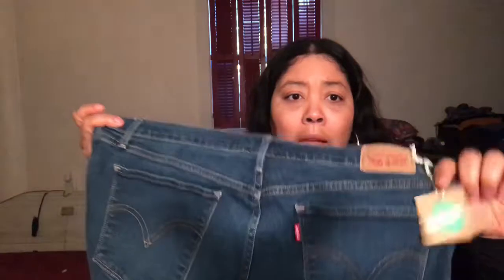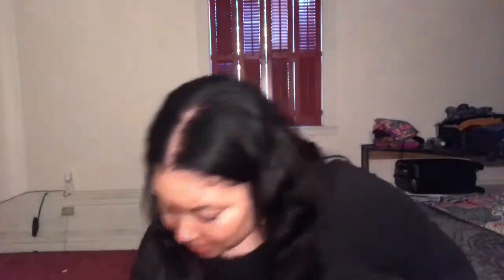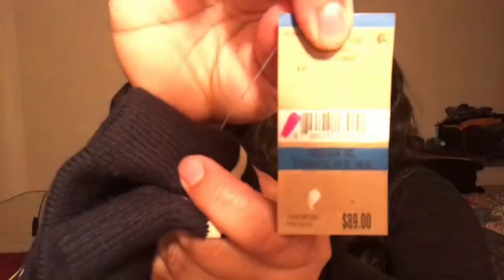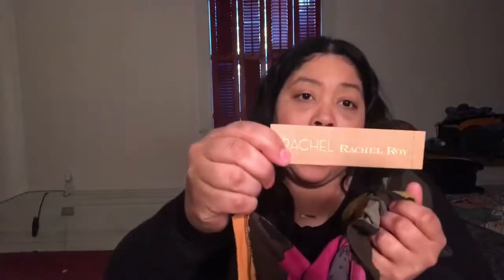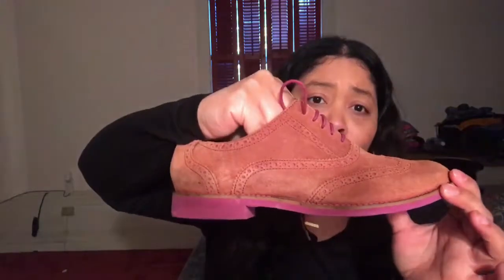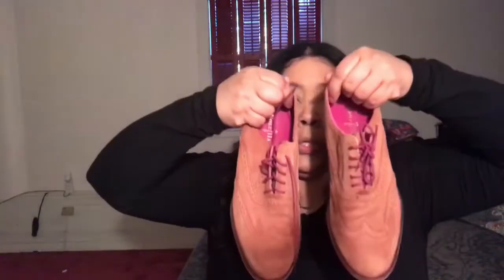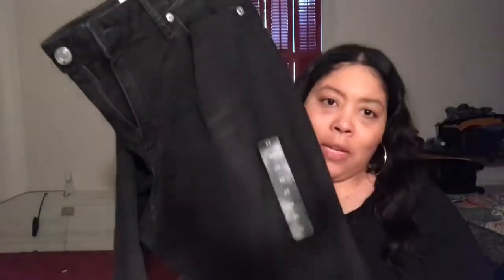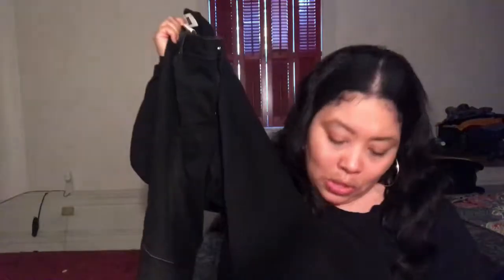Thread Up Unboxing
So I received my order from Therad Up this weekend and decided to a unboxing.